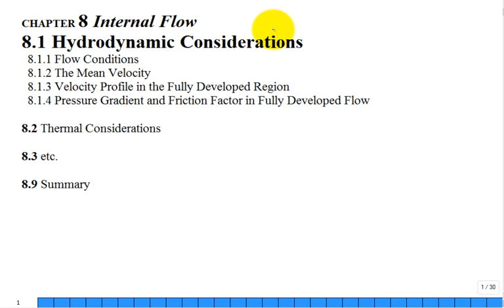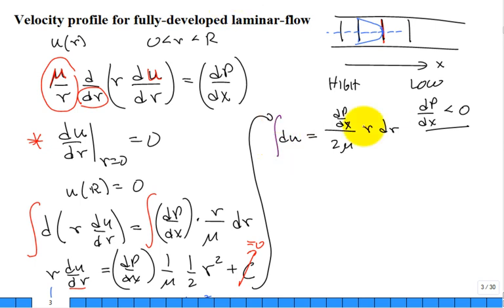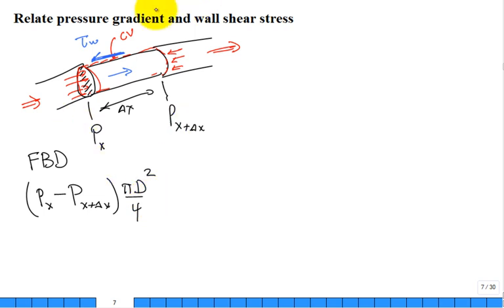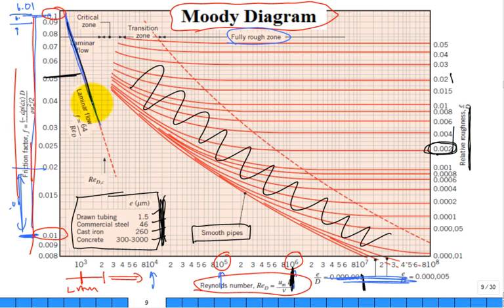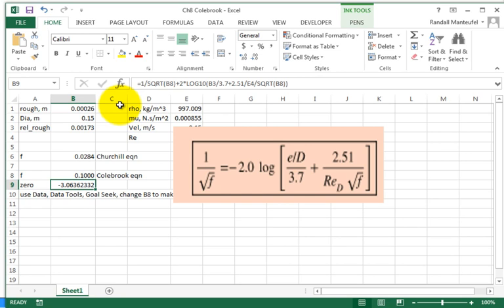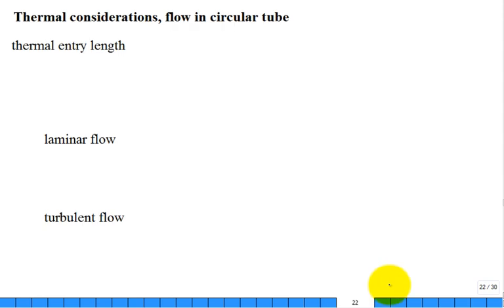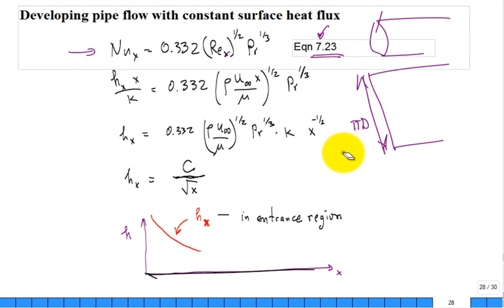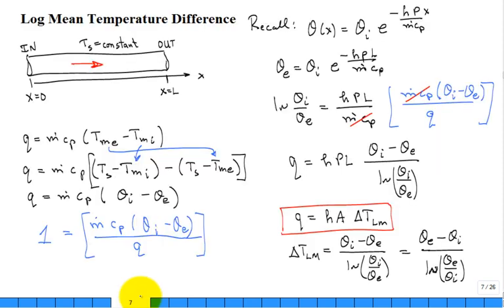Internal flow 1of2 Sum19